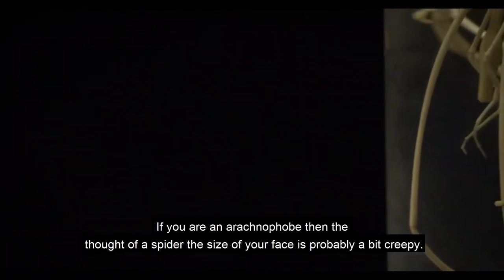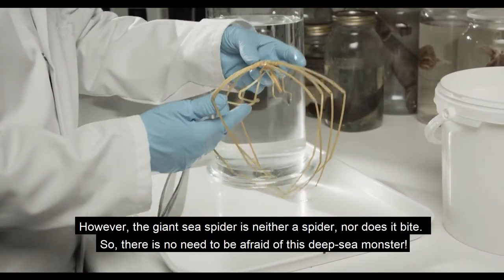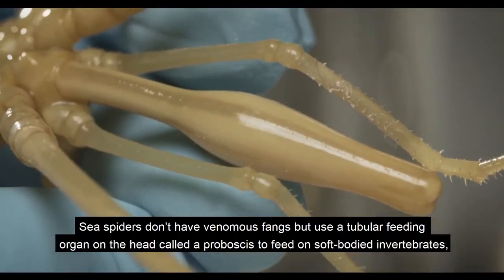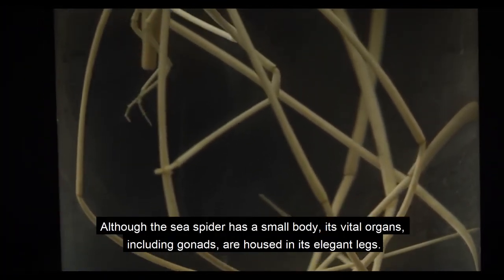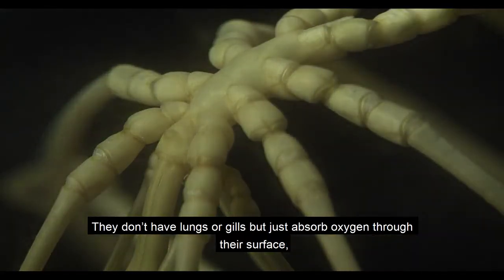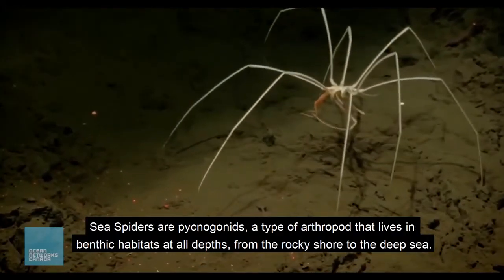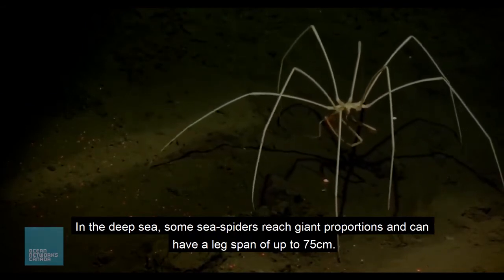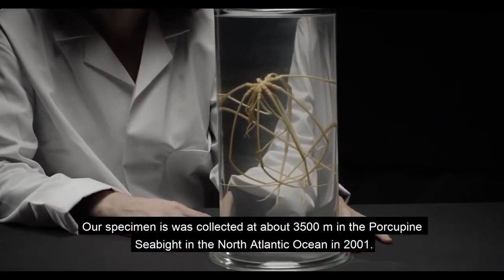Monsters of the Deep - GIANT SEA SPIDER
My channel shares animal clips (cute, funny, thrilled)...
Animals and Insect TV
License